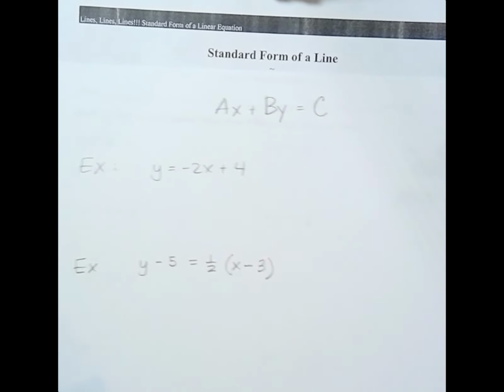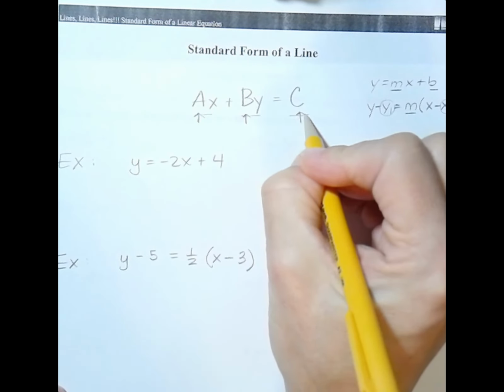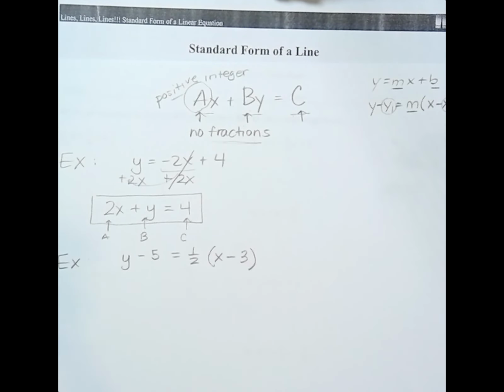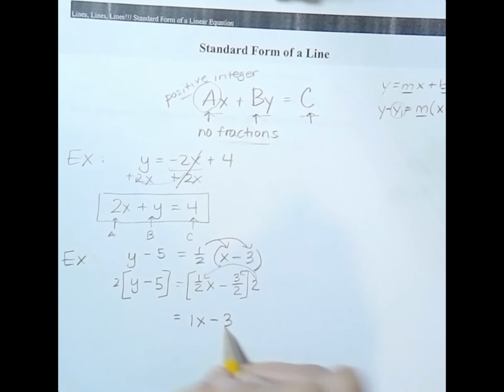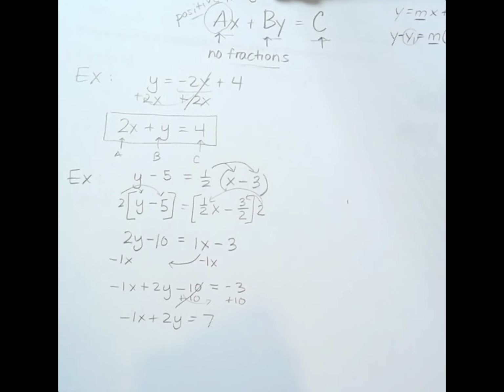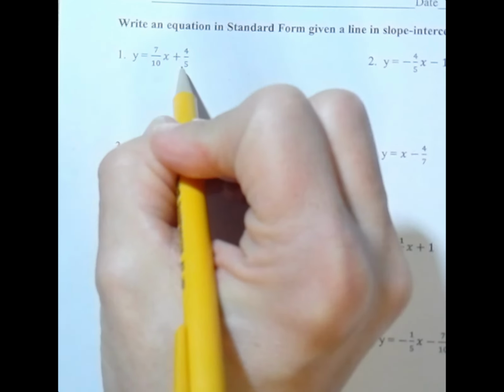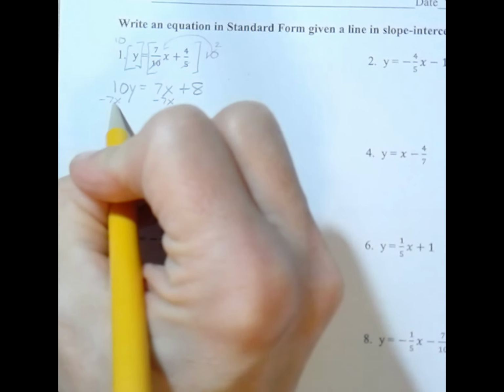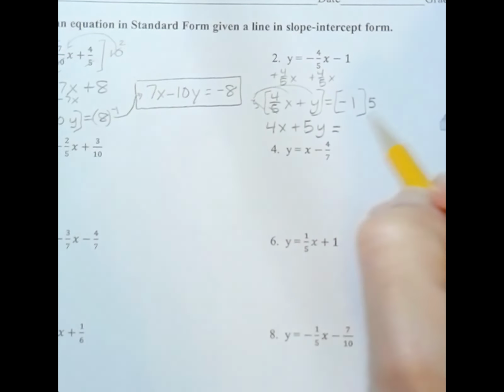Standard form from slope intercept